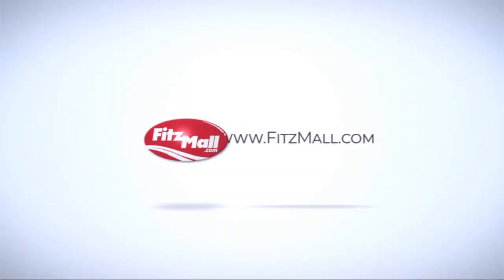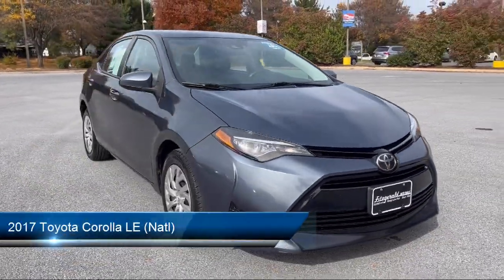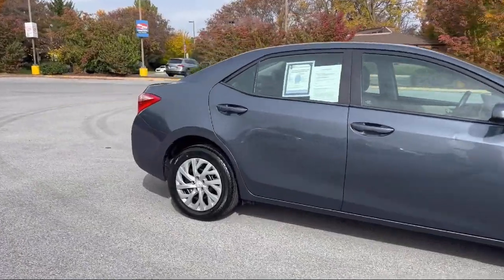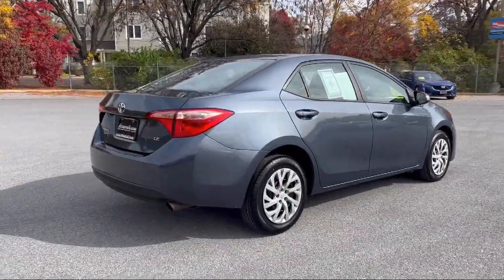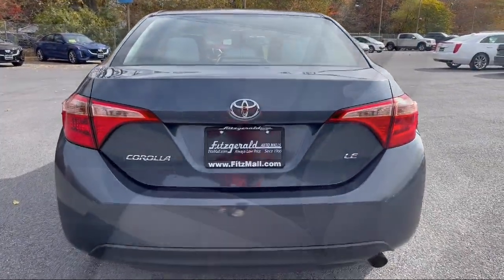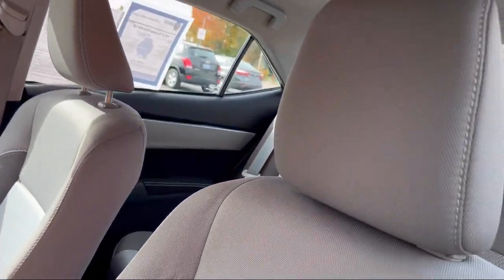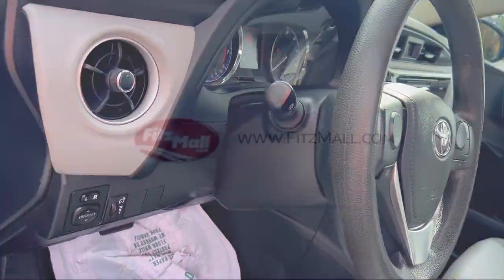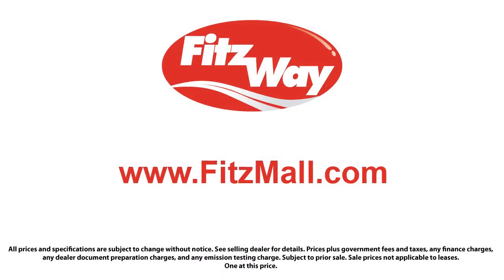2017 Toyota Corolla LE (Natl) Frederick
2017 Toyota Corolla LE (Natl) - Stock Number: 103210A - VIN: 2T1BURHE7HC952822.